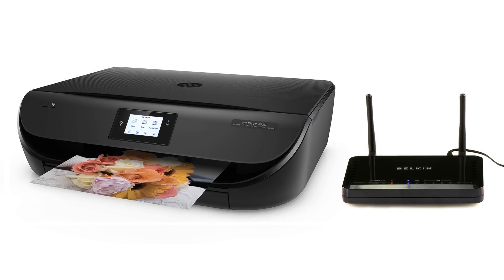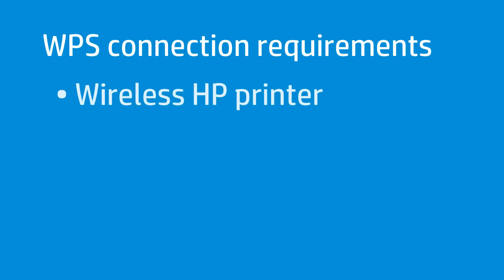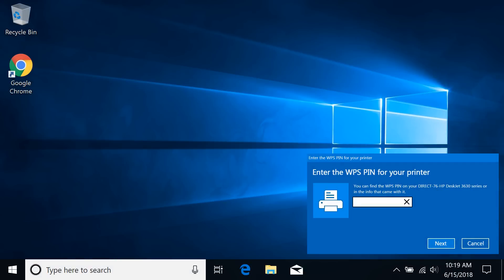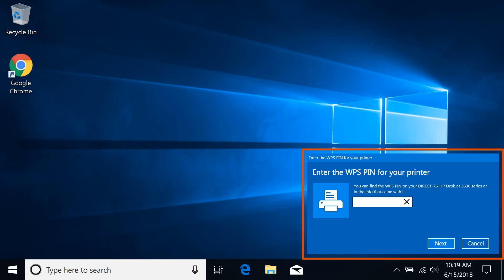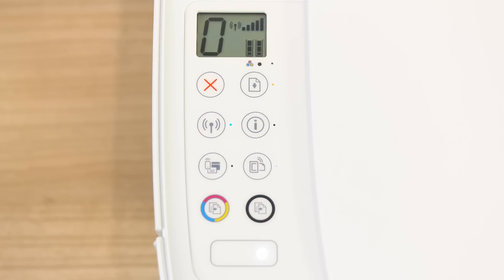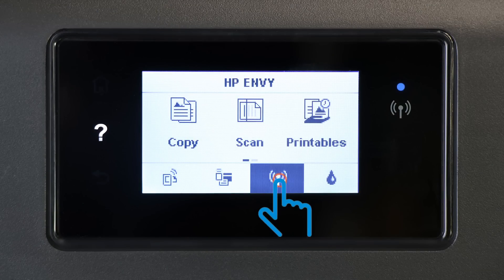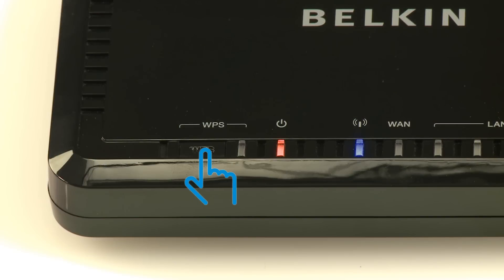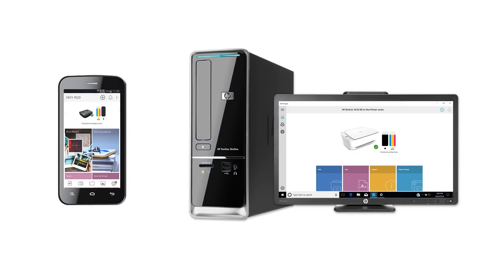Connect an HP Printer to a Wireless Network Using Wi-Fi Protected Setup | HP Printers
This video shows how to connect an HP printer to a wireless network using Wi-Fi Protected setup. The push button method of WPS is a quick way to get started with wireless printing and you do not even need a computer to use this method.